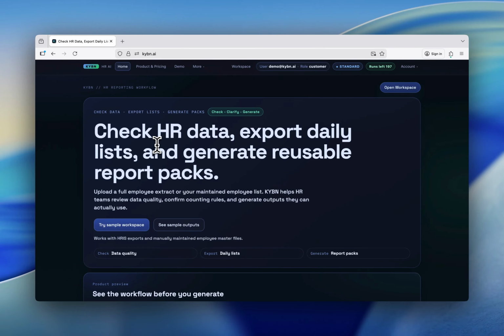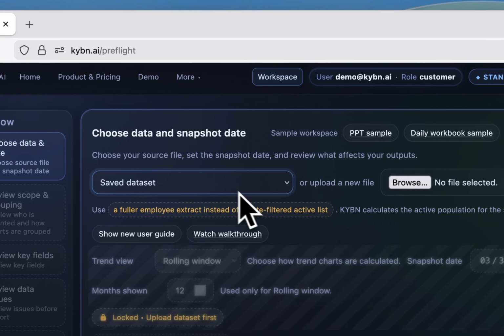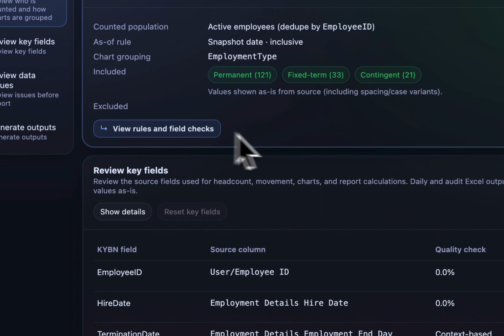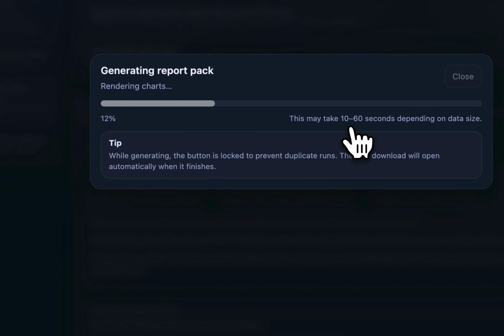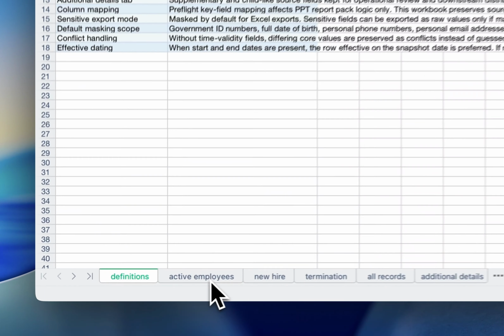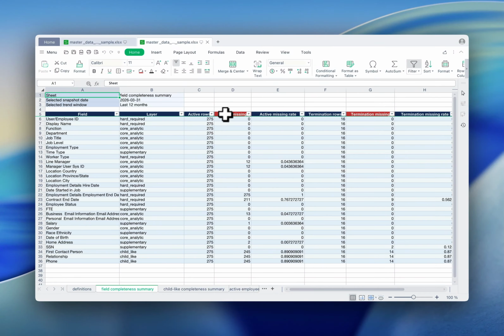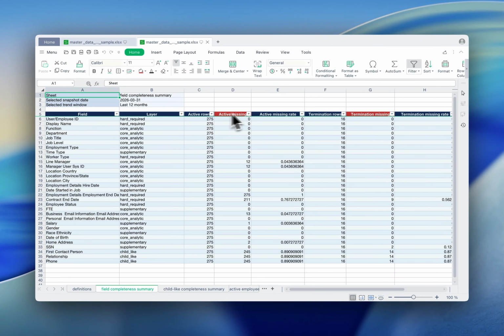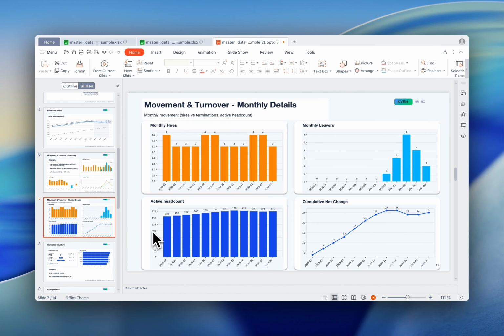How KYBN works v1.1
A short walkthrough of the KYBN workflow: start with a fuller employee dataset, choose the snapshot date, review what affects your outputs, and generate the report pack, daily workbook, or audit workbook you need.